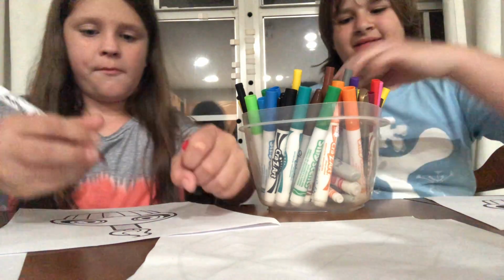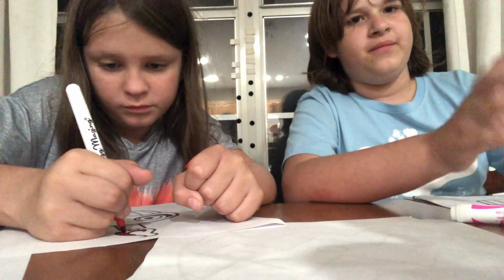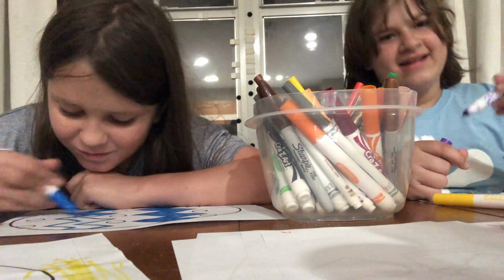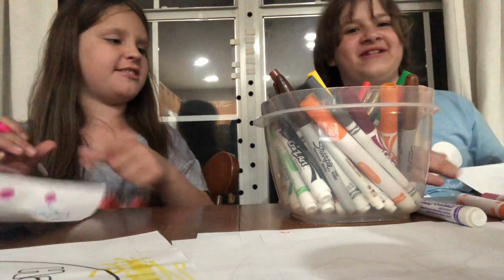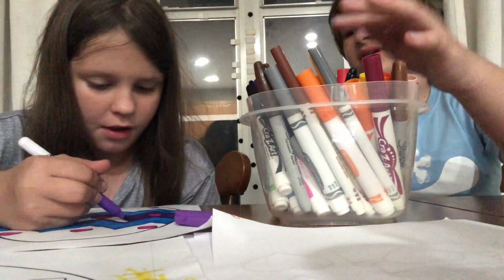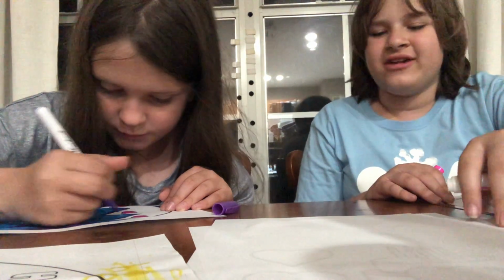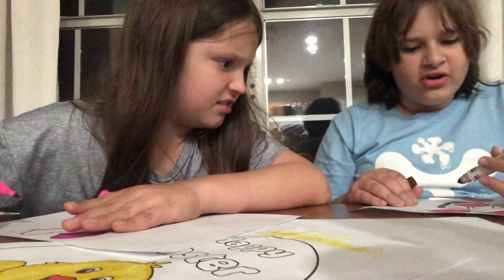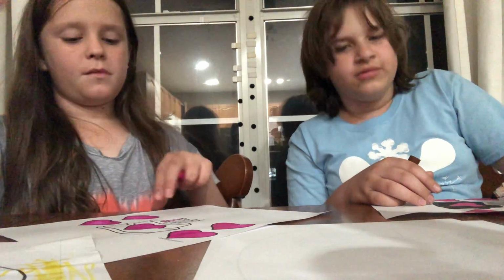April 9, 2023